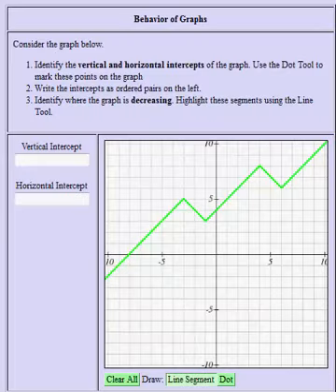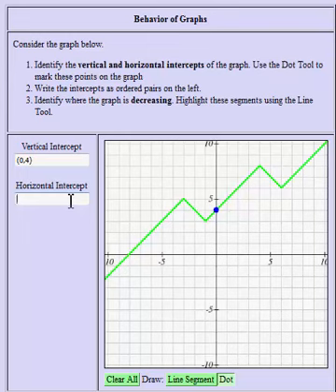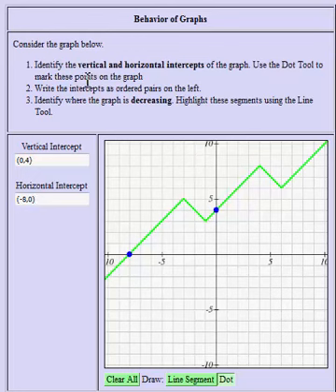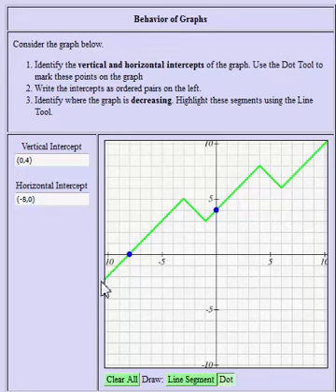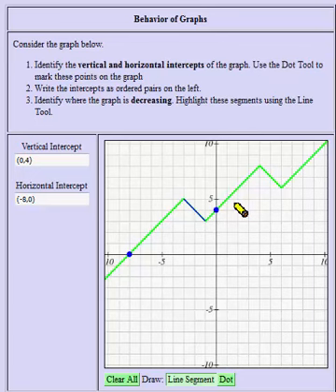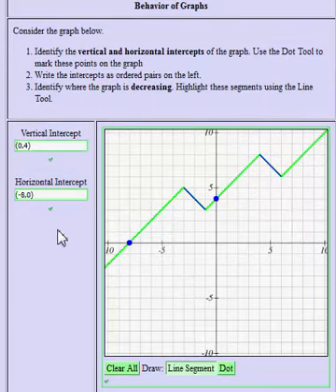Behavior of Graphs - Intercepts, Decreasing